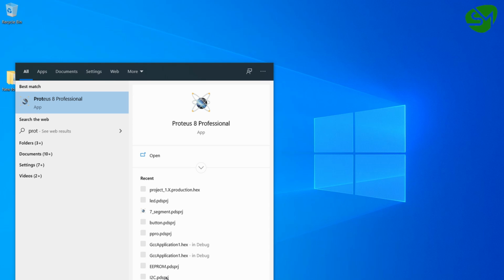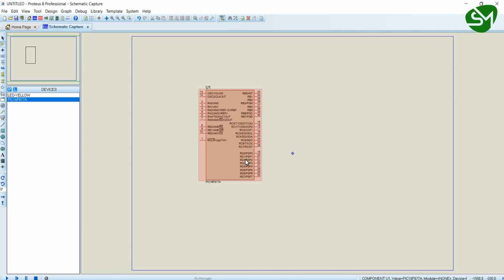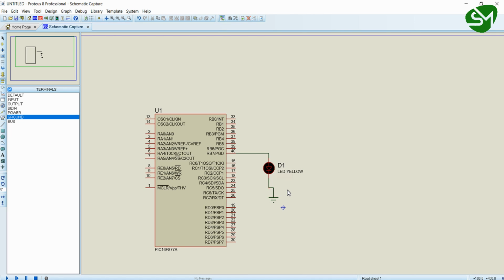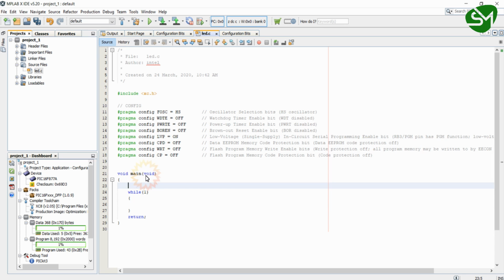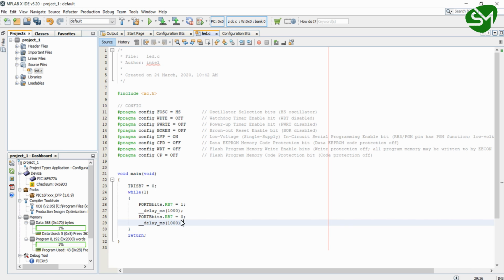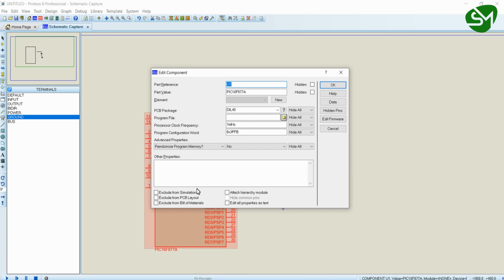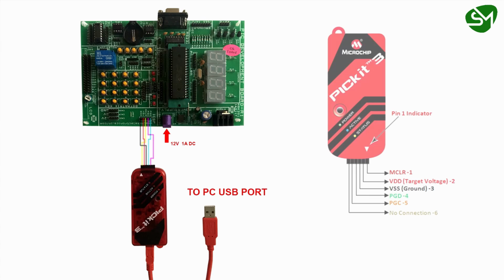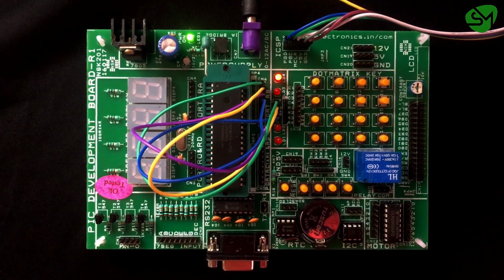Interfacing of Single LED with PIC16F877A Microcontroller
In this lecture you will acquire knowledge on interfacing a single LED to the microcontroller PIC16F877A  ,This is a course on programming in MPLAB X IDE using XC8 compiler for the microcontroller PIC16F877A, For learning this course for free with all the documents and necessary source code for all the lectures